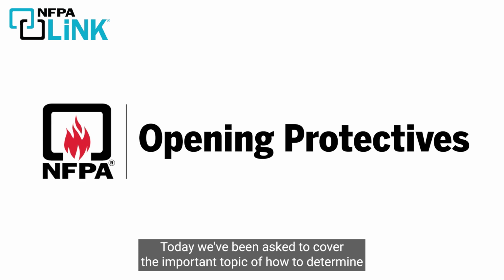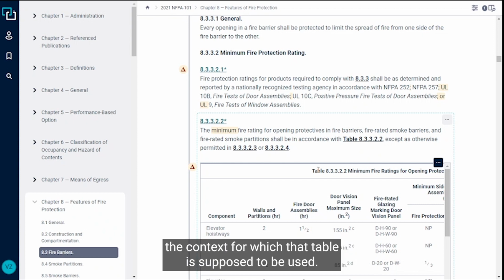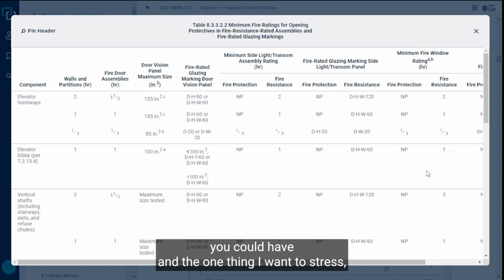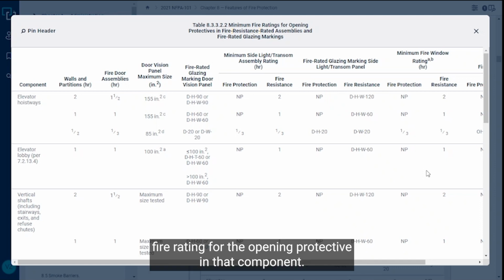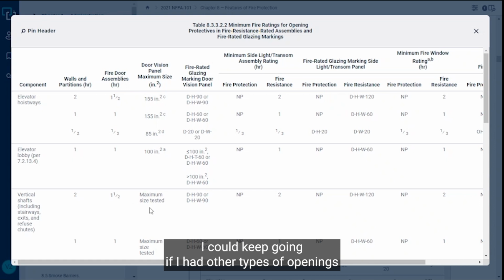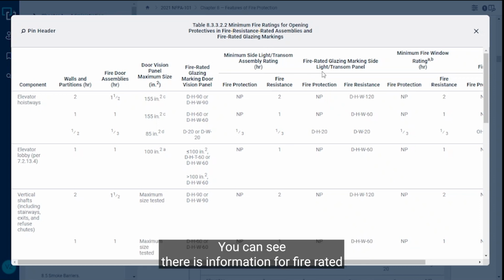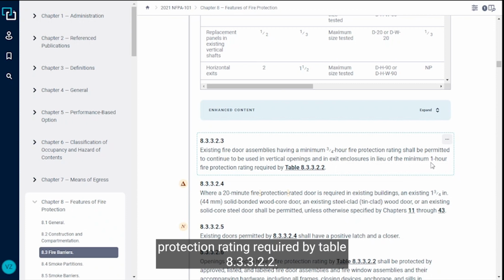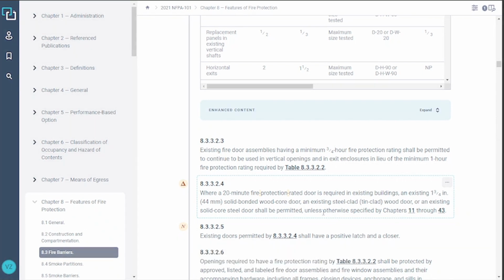Determine Requirements for Opening Protective Ratings with NFPA LiNK®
For instant digital access to get the job done right, NFPA LiNK® is your window to productivity.

Learn how to quickly find the information and answers you need with seamless search and navigation.

This video answers the question: How is NFPA 101®, Life Safety Code®, used for determining the fire rating requirements to protect an opening in a fire barrier?

From the NFPA LiNK dashboard, open NFPA 101 and go to Chapter 8.3, Fire Barriers. Scroll to 8.3.3, Opening Protectives. Make sure to read the charging language before consulting the table.

This table provides minimum fire ratings for openings in different types of fire-resistance-rated assemblies. Learn how to use the table so you can determine the minimum rating required for openings for your particular situation.